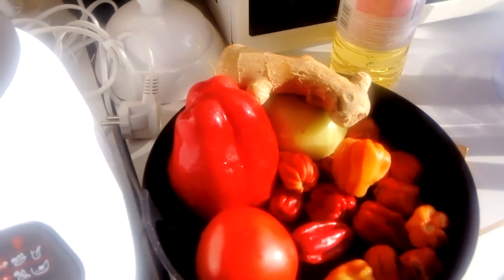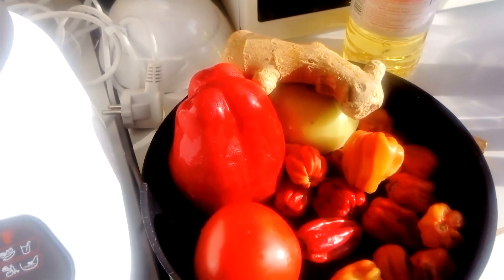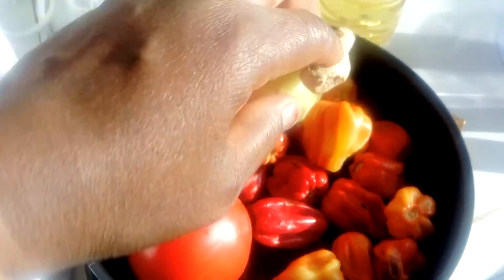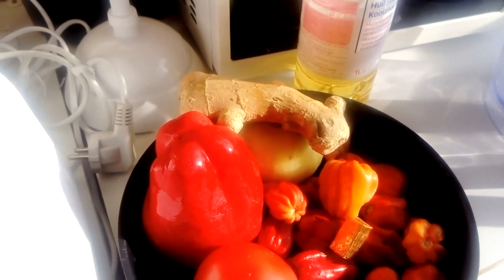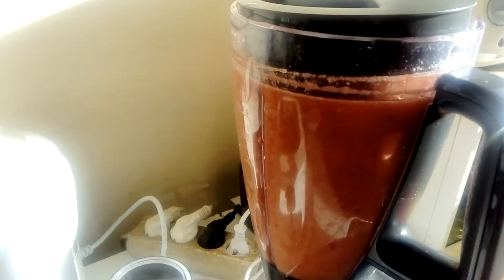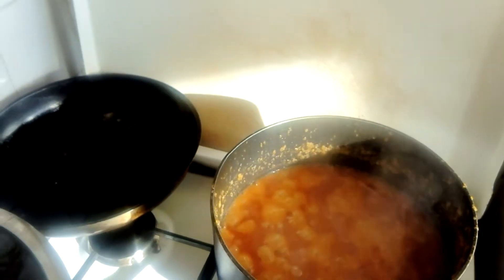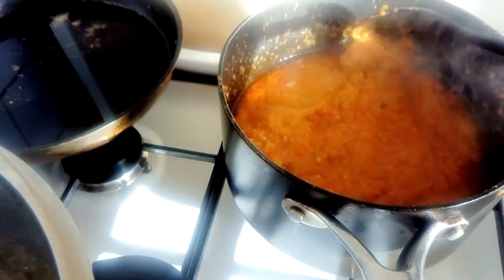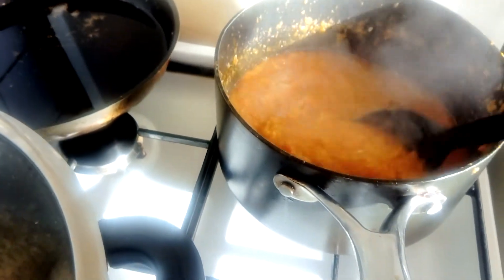THE BEST HOT PERPER SAUCE